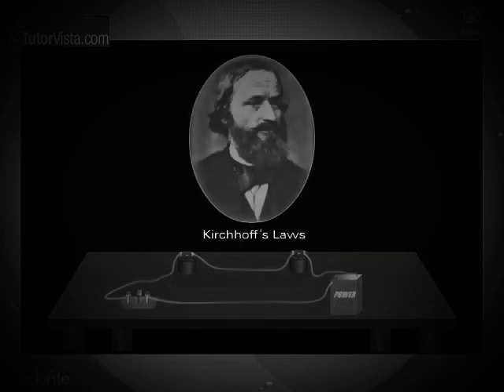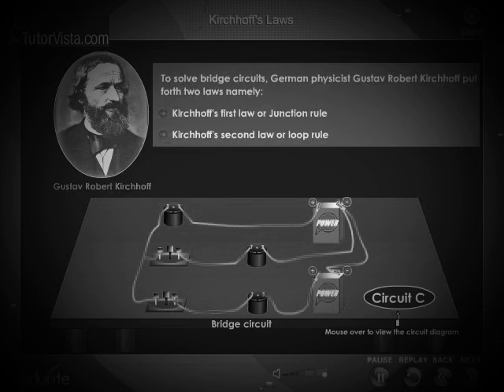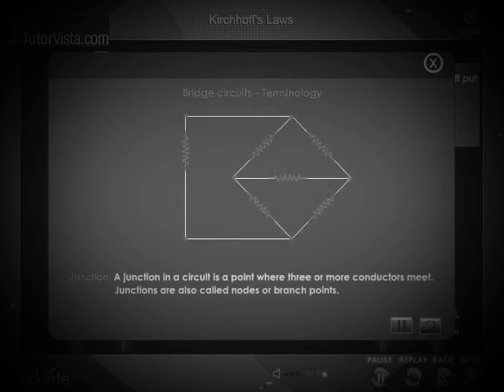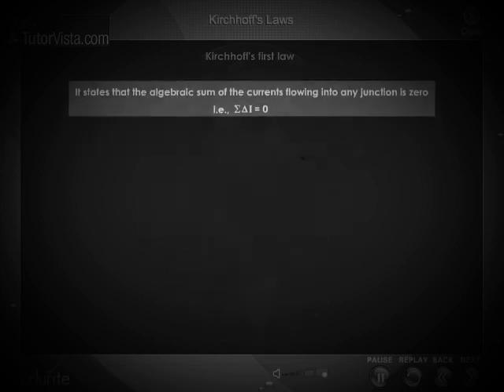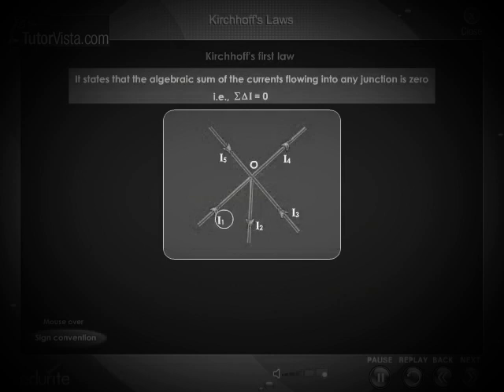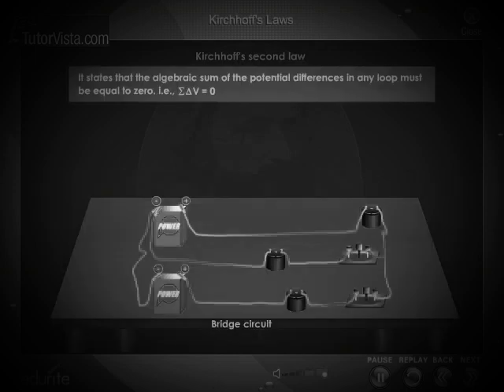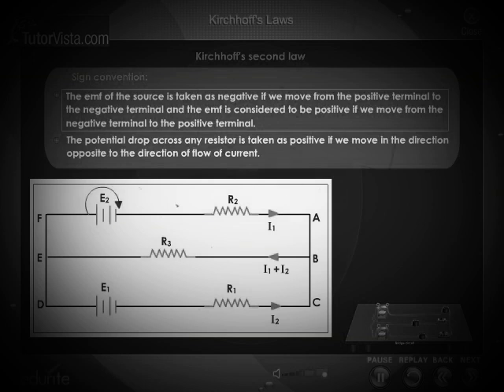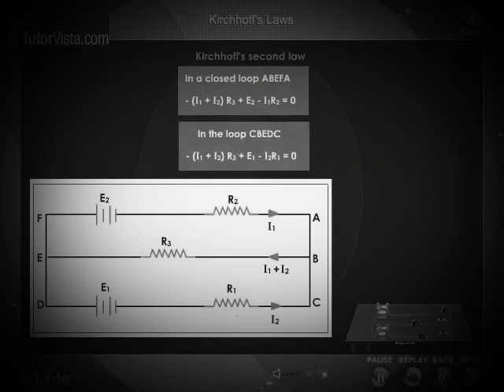Kirchhoff's.laws. By.GAURAV.PATEL. P.C.M.WALLAH.GAURAV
PHYSICS. P.C.M.WALLAH.GAURAV.